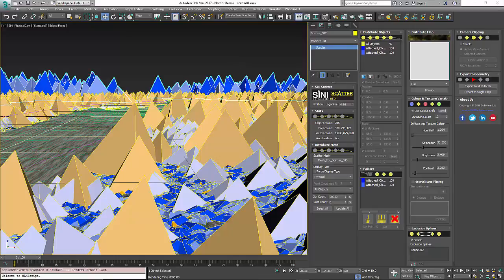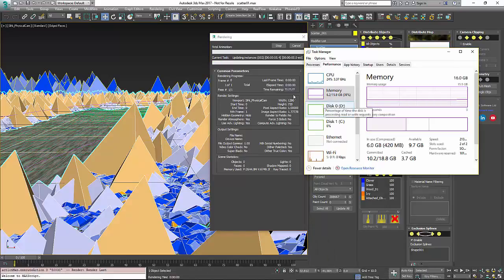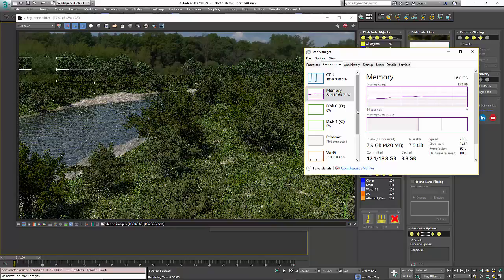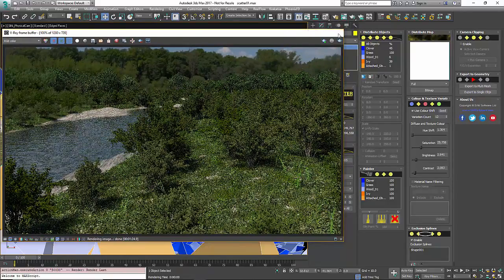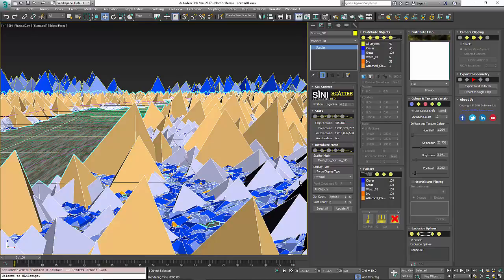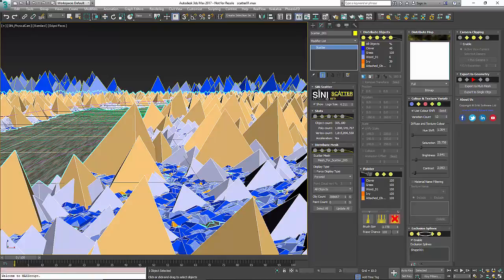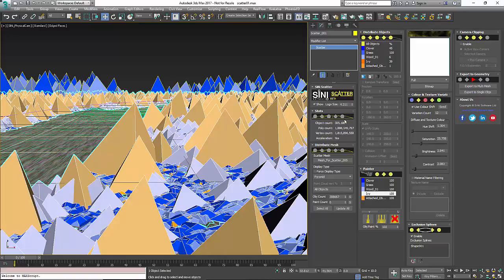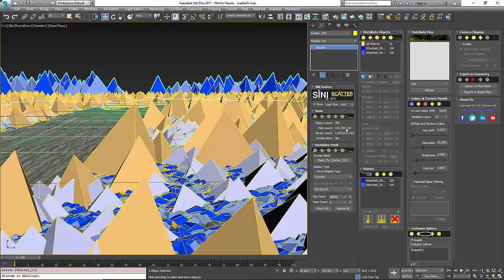Scatter 3ds Max Plugin Overview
Why use Scatter?
Scatter has been designed for ease of use to scatter geometry over large surfaces. Add 3D objects, proxies, cache files and animate settings. Scatter includes a paintbrush for adding 3D geometry and erasing.

Overview
Scatter objects to any surface by selecting the 3D object to add to. Then add the 3D objects you want to scatter. The distribution map randomly places objects across the surface, up to 1 million points if required. You can transform, add, replace and erase objects by type without having to regenerate the distribution. Once complete you can export to edit mesh if required.

Features
Works with 3D geometry, ProxSi and 3rd party proxies, VRay and Corona.
Works with external ProxSi files.
Animating settings won't pop visibility.
Colour and texture variation.
Spline and Camera clipping.
Export to edit mesh.

Requirements & Supported Software
Static MacID

Register on SiNi Software's website, log in to your account and download the installer (all plugins are bundled in the same installer). Once installed, open 3ds Max and log into the Desipher license manager using the same details as the website. Scatter is an object plugin and can be located in the right side Geometry tab.